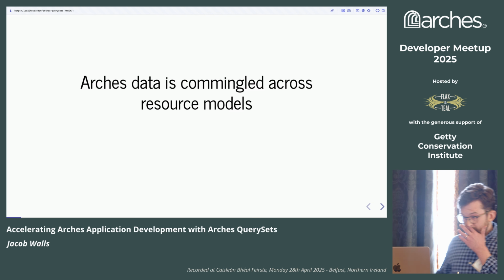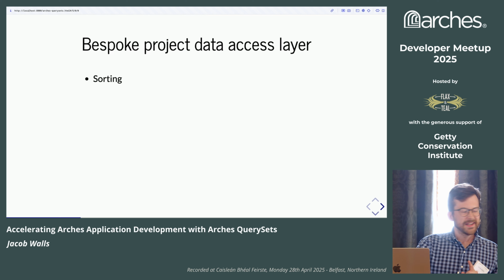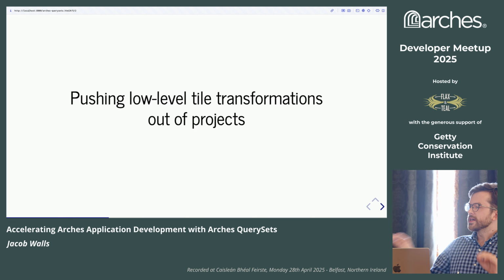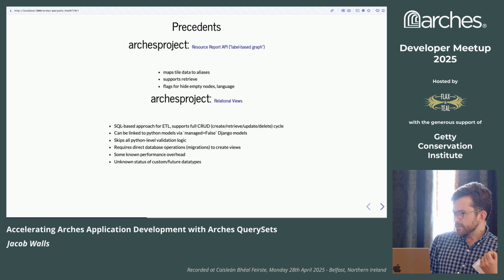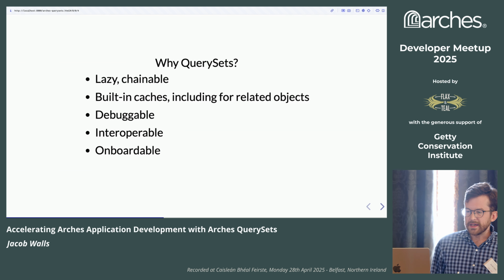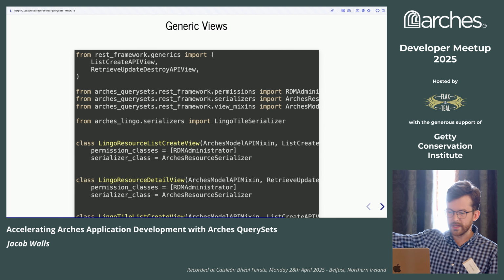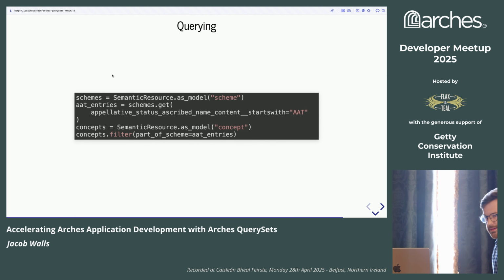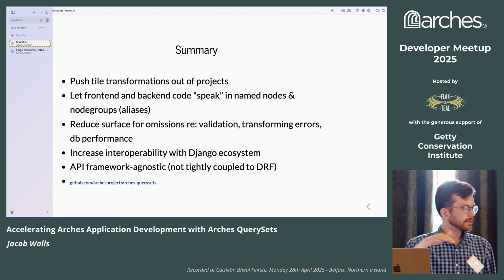Accelerating Arches Application Development with Arches QuerySets (Belfast, April 28, 2025)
Presentation by Jacob Walls, Farallon Geographics